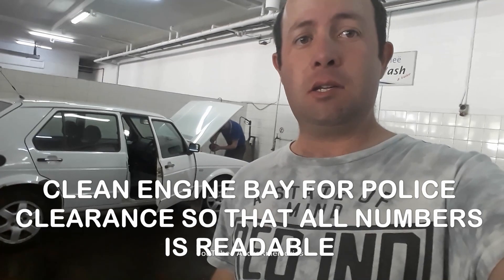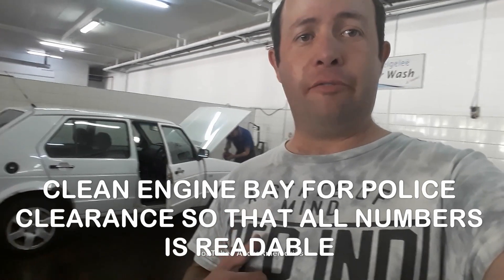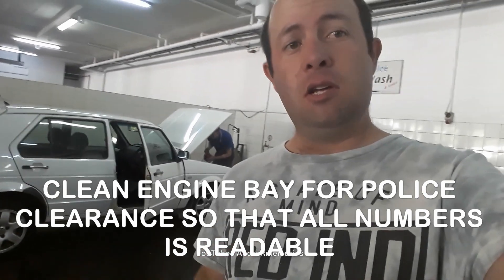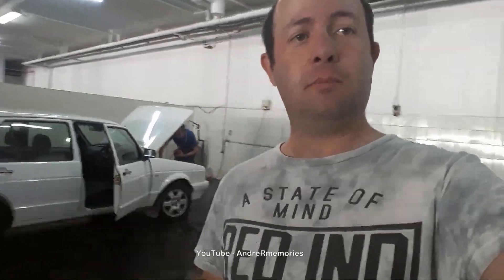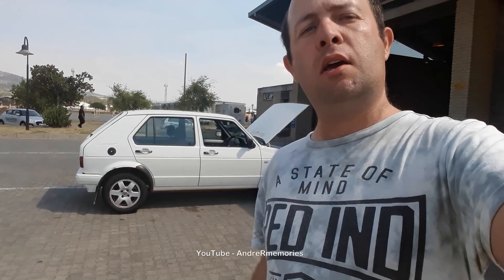Scrapped or No Papers? How to register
Are you sitting with a car that have been de registered / scrapped or you bought a car with no papers and struggling to register.  Well let me help you with the steps to get the car on your name if you cant trace the previous owner, unwilling to help.